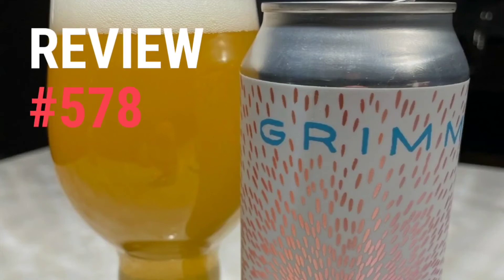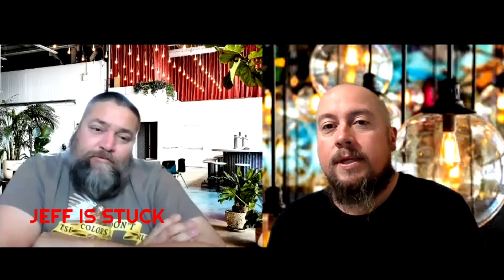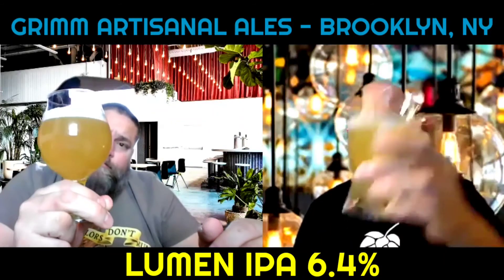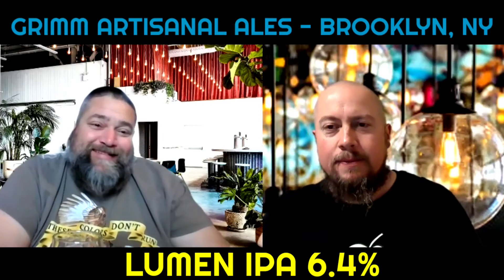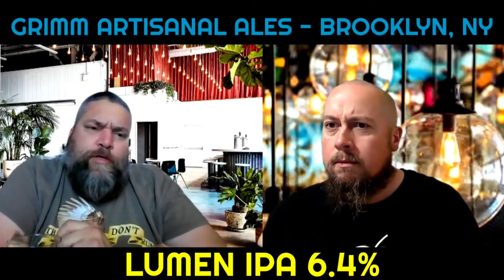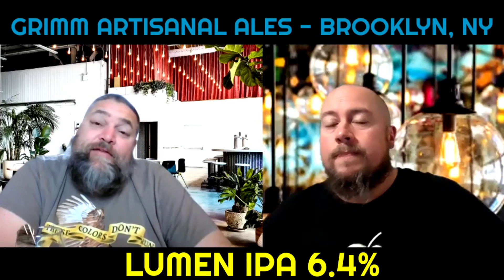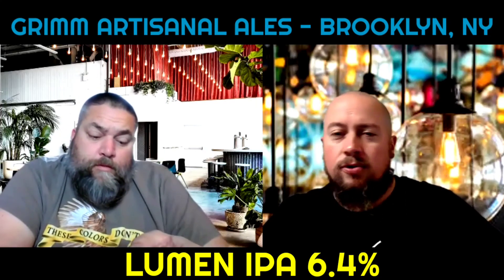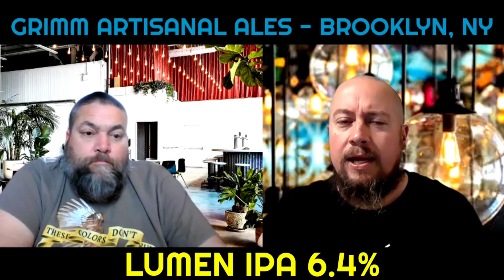Beer Review #578 - Lumen IPA - Grimm Artisanal Ales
Lumen IPA - Grimm Artisanal Ales Craft beer review by French Hawes Beer Reviews.

Beautifully hazed-up new school IPA.  Juicy and soft with an aroma that catches your attention from across the room.  Velvety mouthfeel, soft bitterness.  Citra, Mosaic, Equinox, and El Dorado varietals kicking out a range of tropical flavors.  Perfectly balanced and dialed in.  Draft only.  Born on 1/11/16.

OUR NEW STORE!!